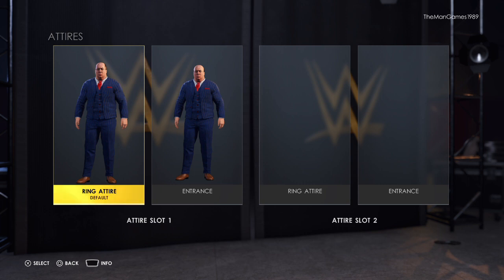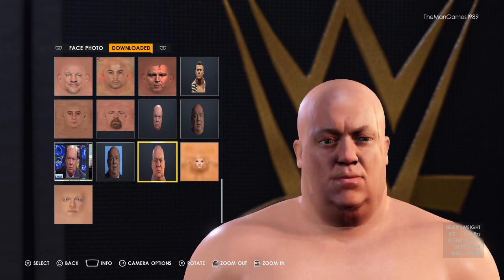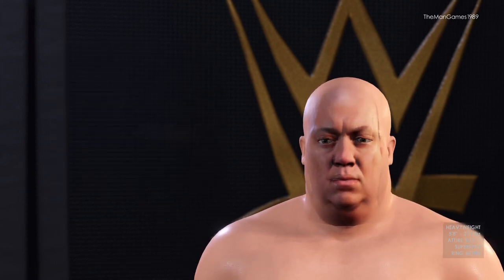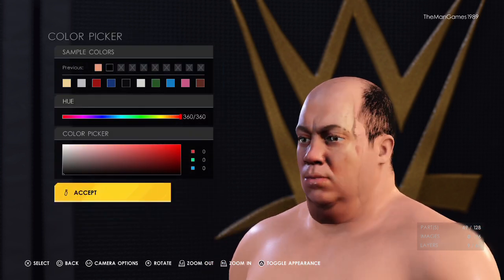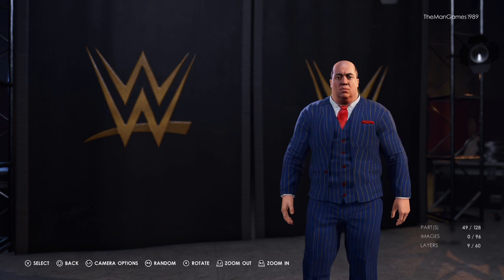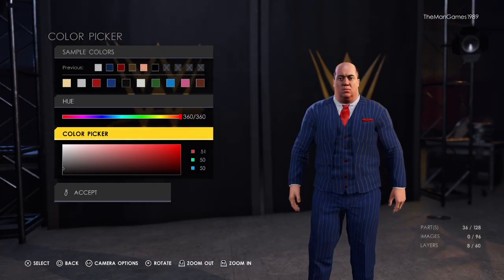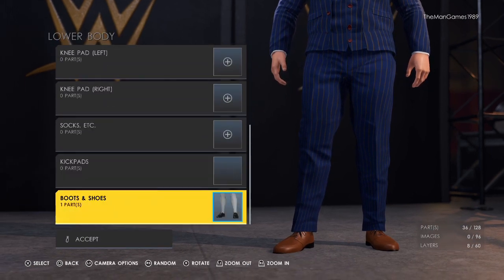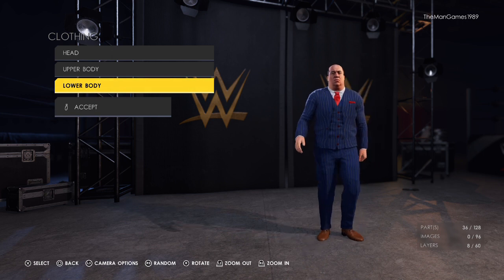How To Get Paul Heyman As A Playable Character WWE 2K22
Hello and welcome to TheMan Games. In this video today check out and see how to get Paul Heyman Roman Reigns wise man! As a playable character on WWE 2K22.

link below, and make sure to have them notifications turned on so you know when our next video goes up on the channel.

And where also on TikTok and Reddit as well!

TheMan Games is a wrestling based YouTube channel. We do, How to create?, Did You Know? Gameplay, Entrance Videos all on WWE 2K22. Also we do, Prediction videos and other wrestling related content.